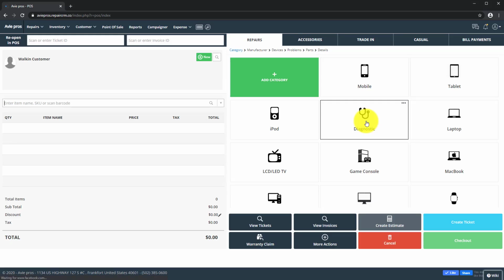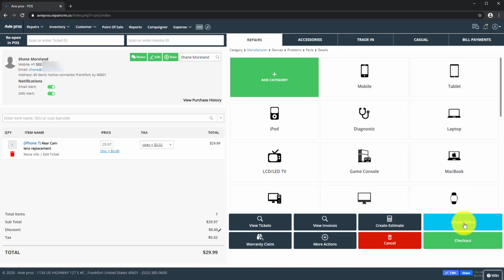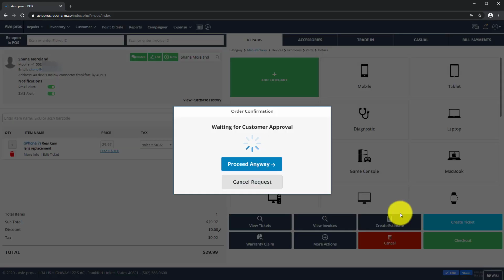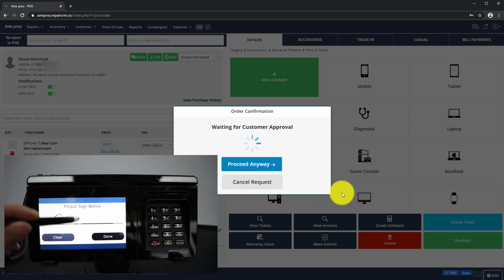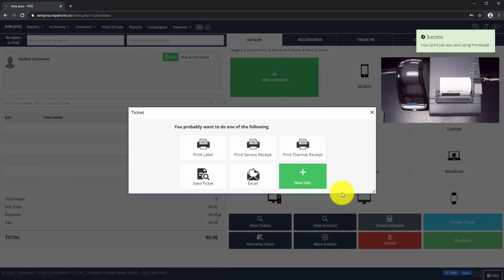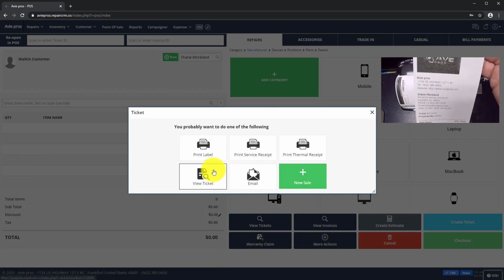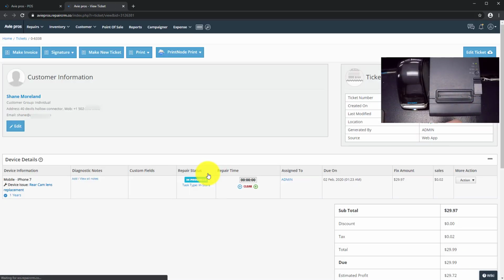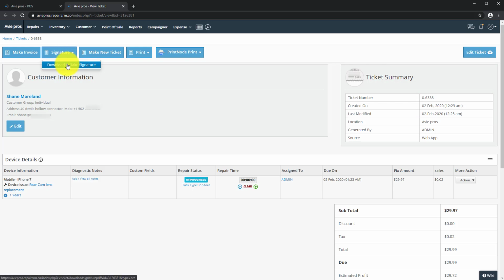How to Collect Signatures with RepairDesk Payments (BlockChyp)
Learn how to collect signatures with the RepairDesk Payments integration.

Cellphone and computer repair shops can now use RepairDesk Payments to collect payments from their customers when using RepairDesk. RepairDesk Payments is available as an integrated payment solution for retailers in the United States (US).

Visit the RepairDesk Help Center to learn more on how to use RepairDesk Payments